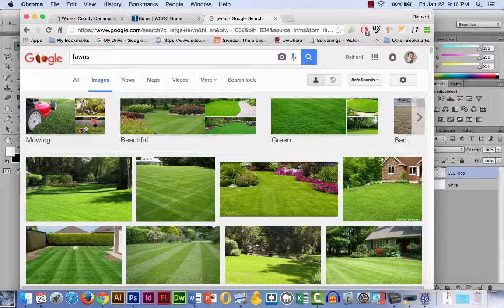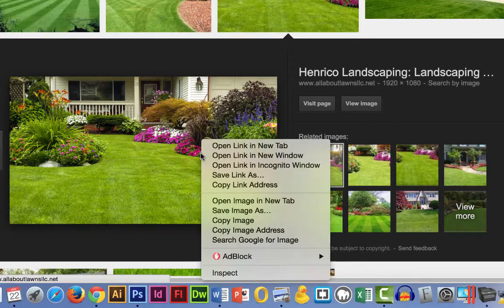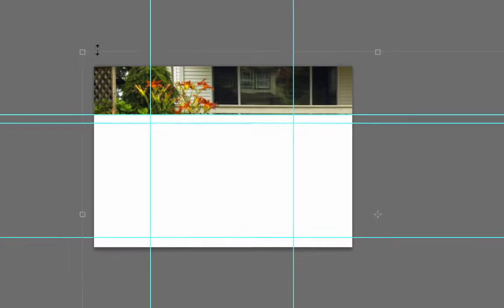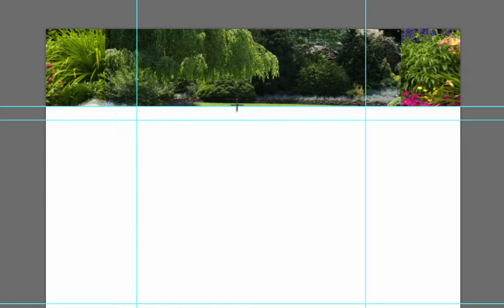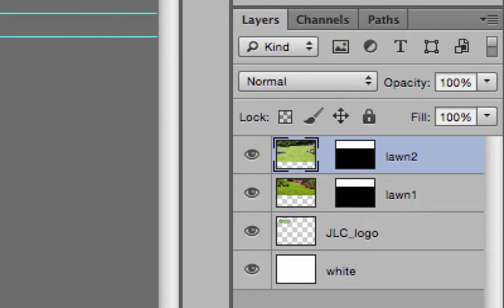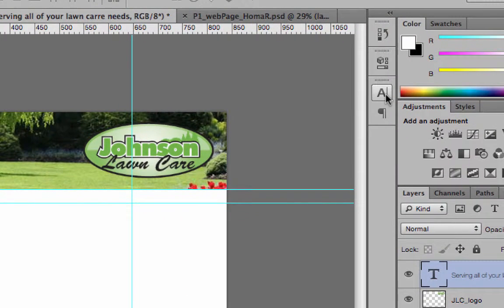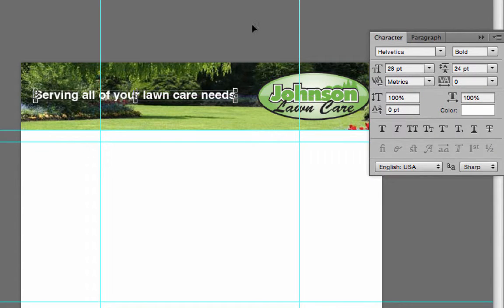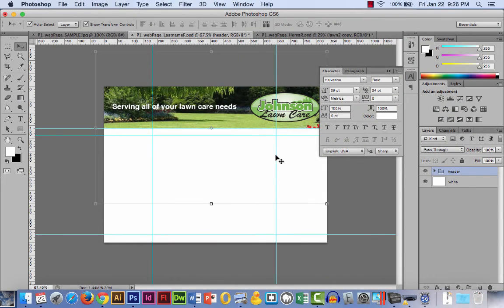P1_WebPageComp_pt2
Part 2 reviews inserting the header image with a layer mask and adding a tagline/description in the header. Creating a layer group or layer folder in PS.